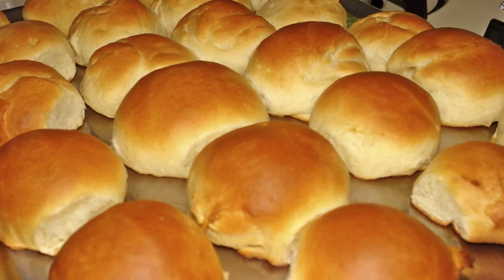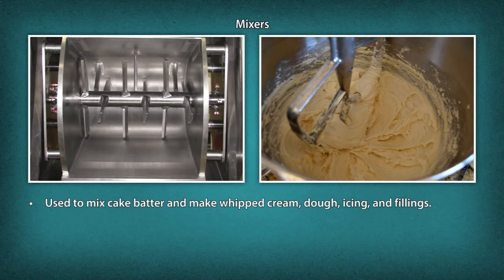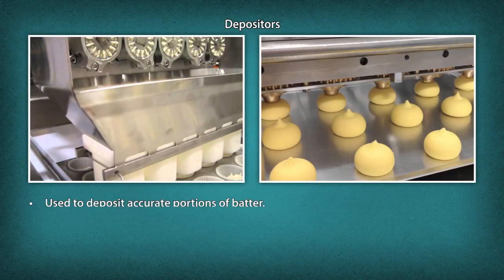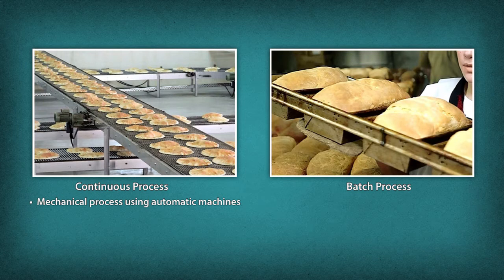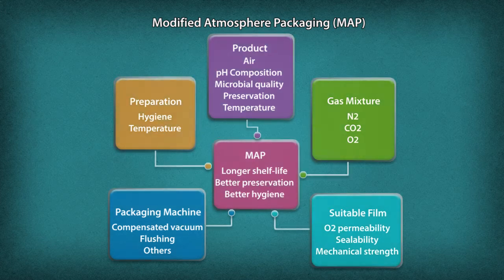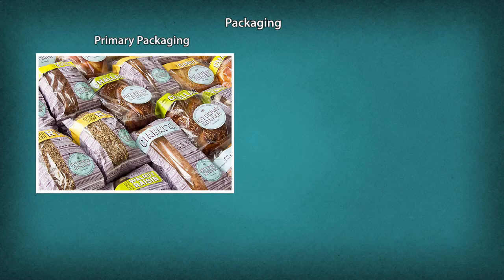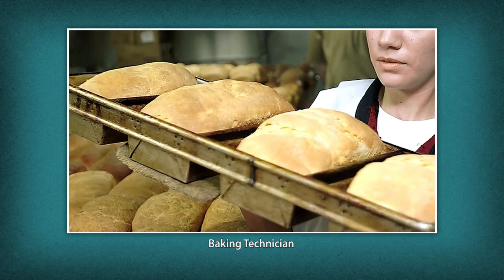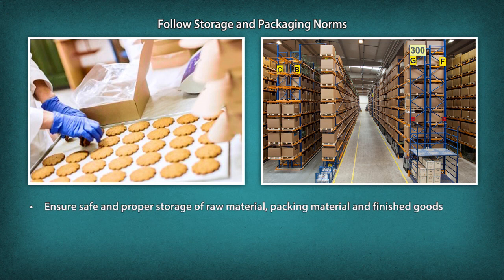Baking Technician/Operative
About Us
Food Industry Capacity & Skill Initiative (FICSI)—widely known as Food Processing Sector Skill Council—is a Not-for-Profit Organization, registered under the Societies Registration Act, 1860 and working under the aegis of Ministry of Skill Development and Entrepreneurship.

This course has been  hosted by FICSI on its online eLearning Zone.

Video Description
A Baking Technician/Operative is responsible for baking products, maintaining their consistency and quality while meeting defined SOPs, and leveraging his/her skills to operate ovens in synchronization with proof box/rest of the plant/unit.